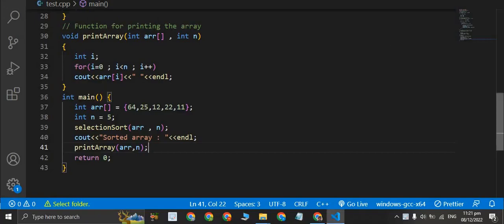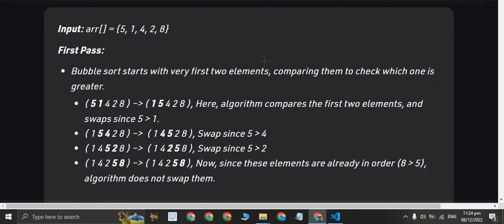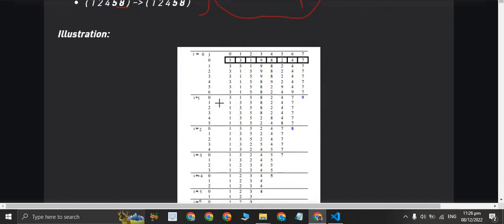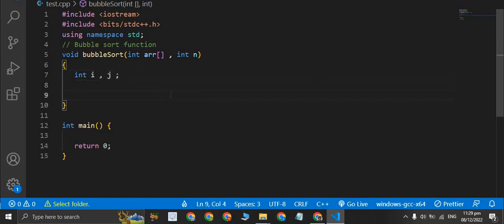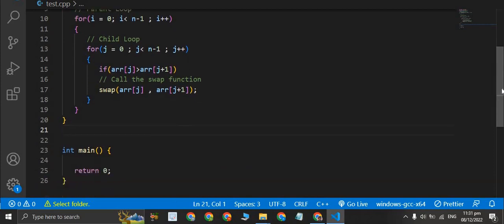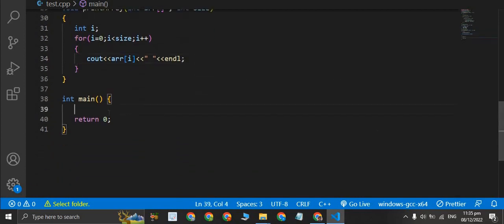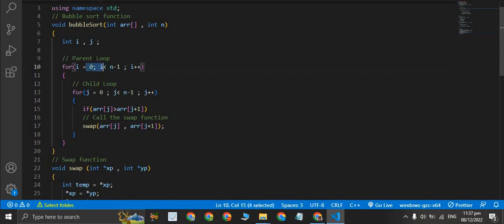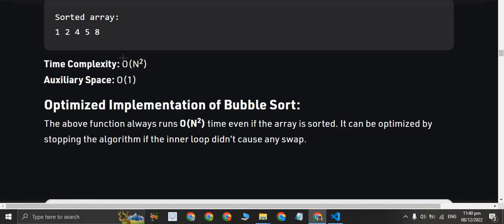Sorting Algorithms and their implementations